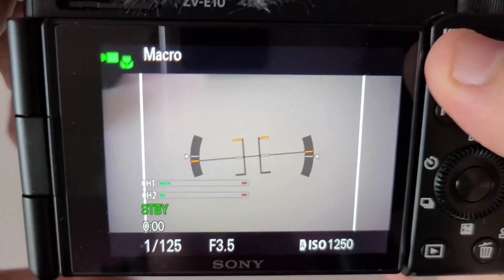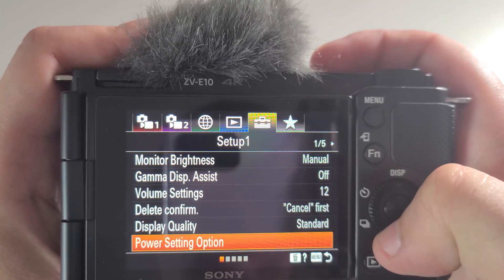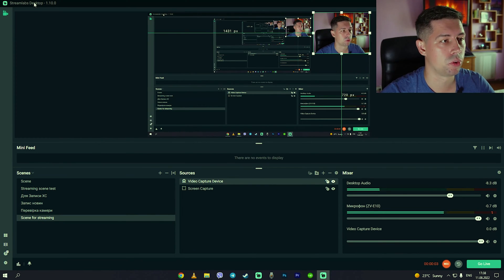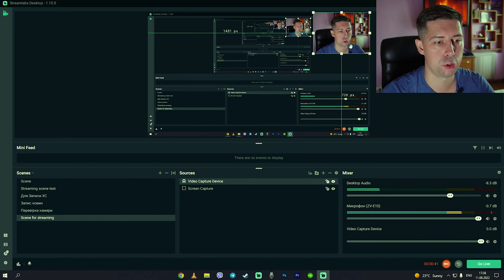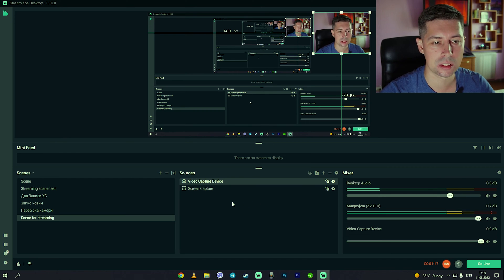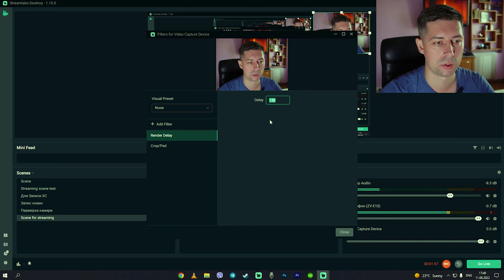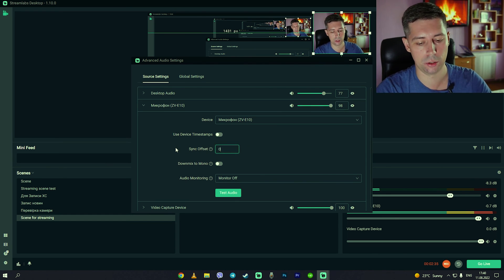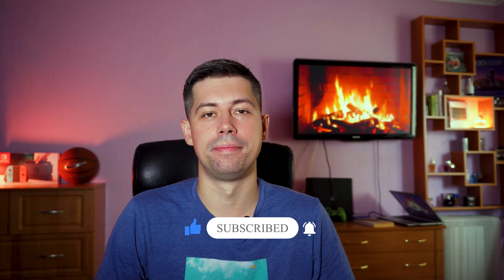How to easily set up Sony ZV-E10 for streaming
In today's video, I'm going to show you how easily set up your streaming
00:00 - Intro
00:10 - Camera settings
01:21 - Steamlabs settings
02:45 - Fixing delay issues
04:15 - Outro